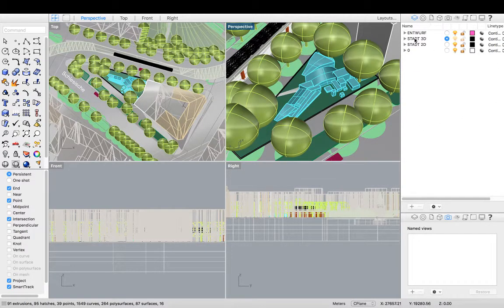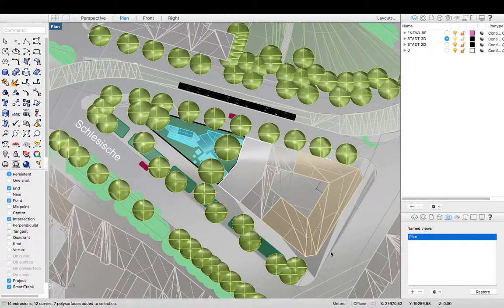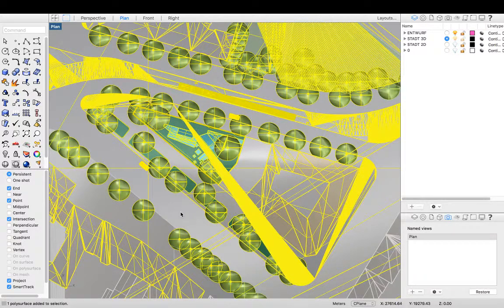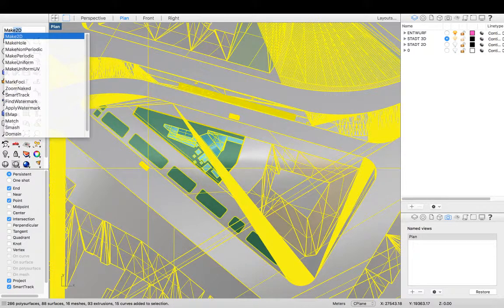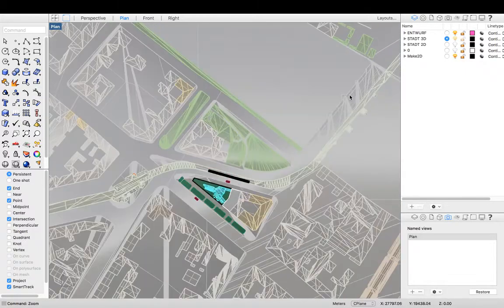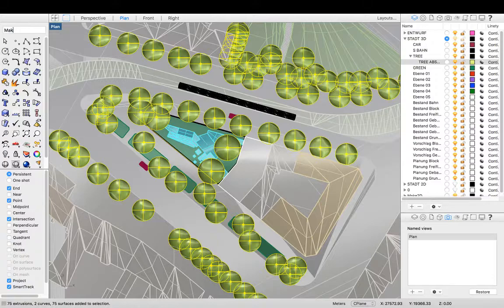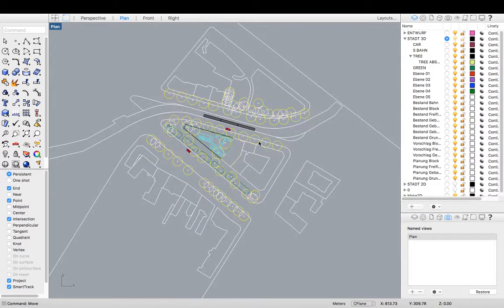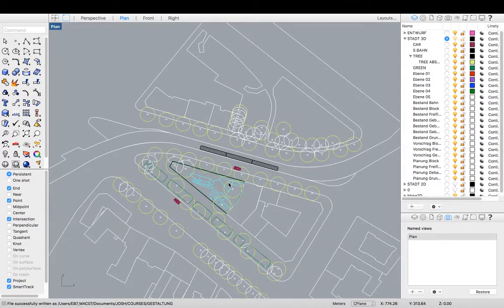Plan Make 2D - Lesson 7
A tutorial on constructing a plan line drawing from a 3D model using the Make2D command in Rhino 5.